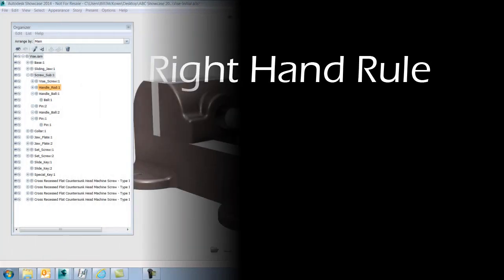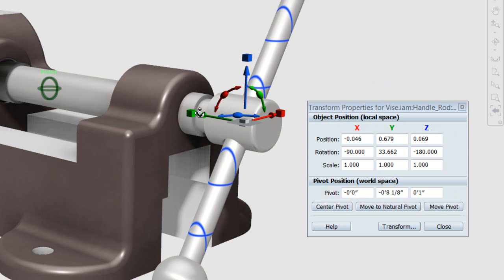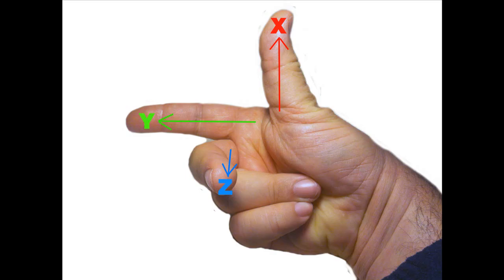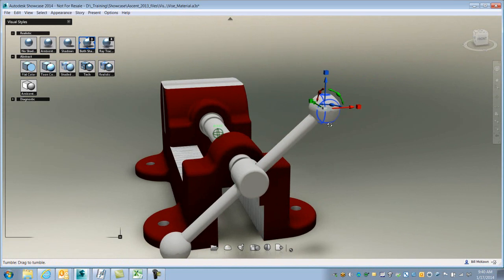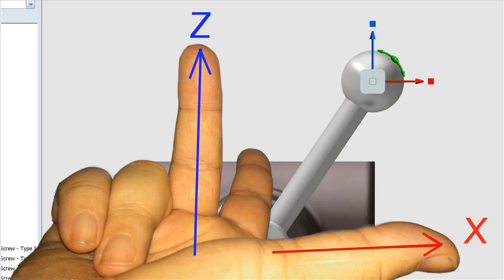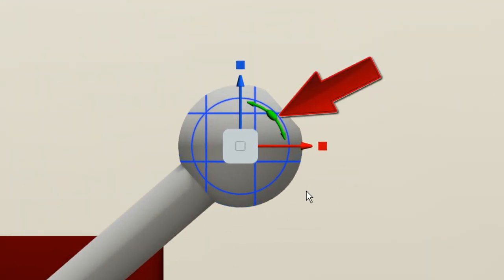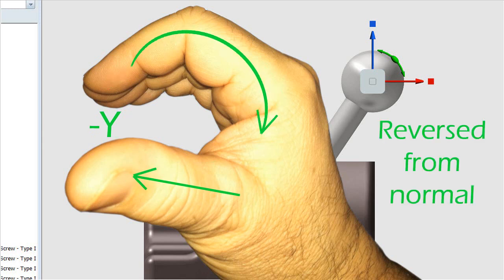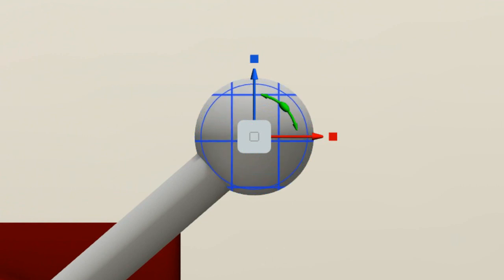Right Hand Rule and Positive Rotation: Autodesk 3D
If you are new to Autodesk 3D design, this short video will help you understand the Right Hand Rule as it applies to most Autodesk 3d products including Showcase, Inventor, 3ds Max and more.